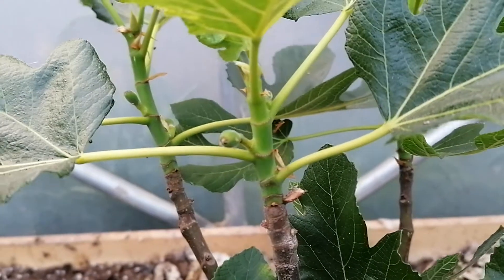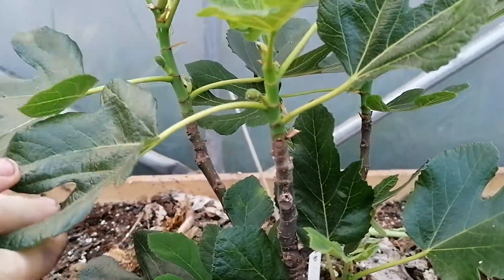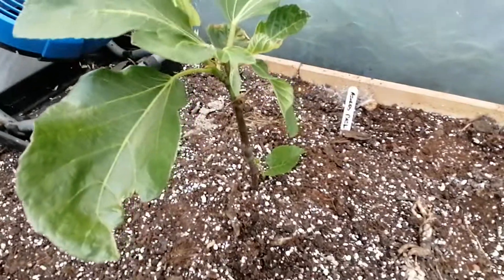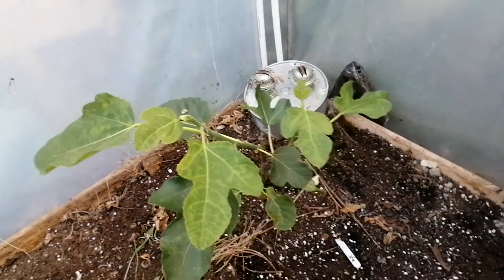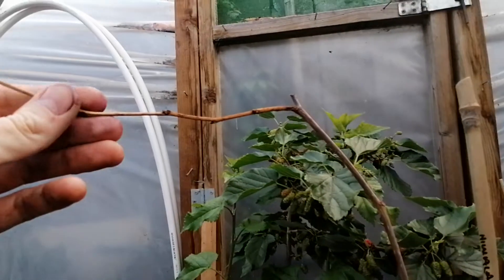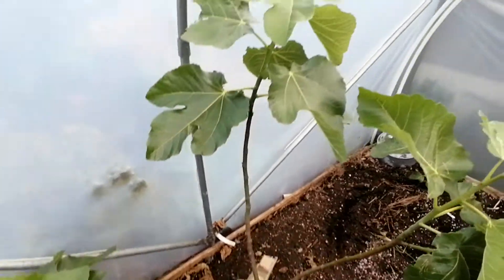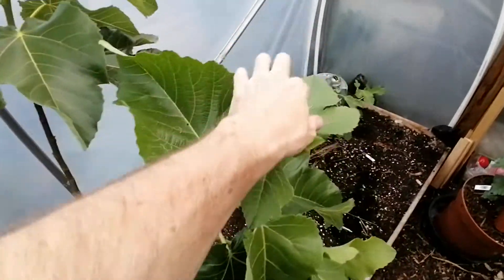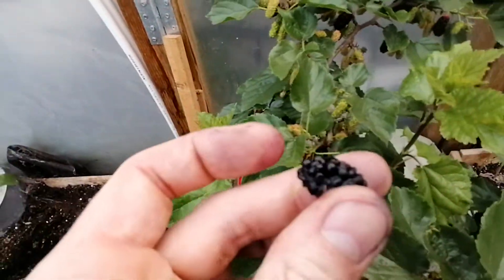Small Polytunnel Fig Tour 2021